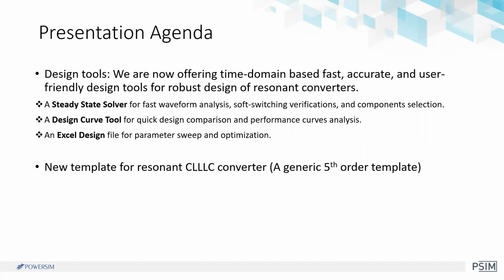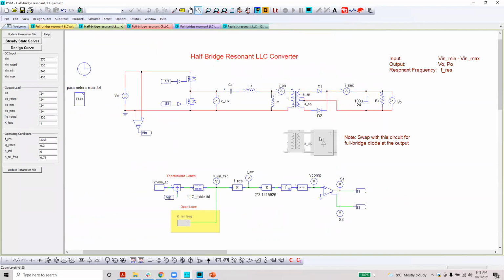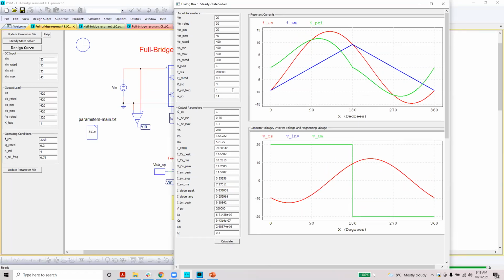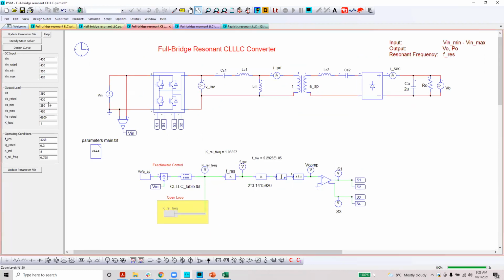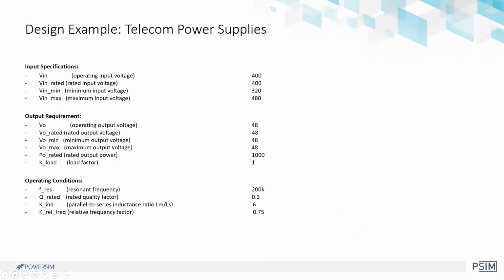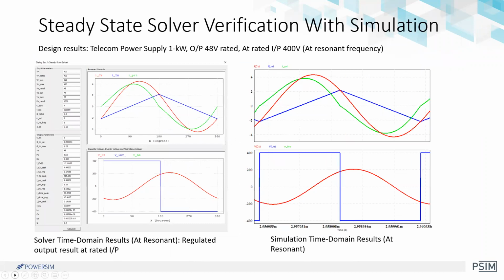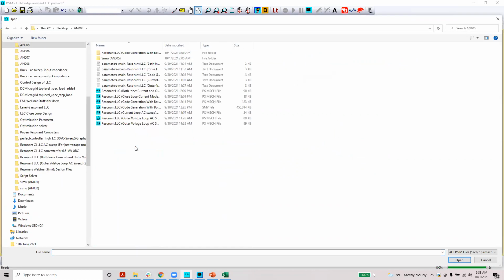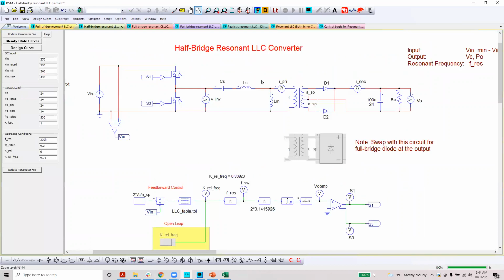Resonant Converter Design and Optimization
"This presentation will cover how to design, optimize, and close the loop on resonant converters using our new resonant Power Supply Design Suite in PSIM.
We will demonstrate our new and exciting time-domain-based Steady-State Solver tool, Design Curve tool, and Parameter Optimization tool to find optimum values of the resonant parameters, operating frequency range to maintain ZVS, quality factor, magnetics ratio, and other design parameters.
We will study and optimize resonant LLC tank and resonant CLLLC tank for popular resonant applications for design examples.
As the design tools are instantaneous in generating design curves, output calculations, and output waveforms, we will demonstrate how it takes only a few minutes to optimize the resonant converters.
Some important topics we work through:

    Generate accurate design curves for DC gain, RMS values, peak values, and average values in time-domain
    Find the narrowest range of operating frequency for your wide-load and line-range applications
    ZVS-ZCS boundary, leading-lagging boundary point for input current, calculation of peak/max DC gain within the soft-switching region
    Feedback and feedforward control of the output voltage. We will be using SmartCtrl for the feedback control
    Practical aspects like active and passive device selections based on output calculation of the RMS, peak, and average values
    Dead-time relation with MOS cap and magnetic ratio
    Comparative analysis between time-domain method and FHA method